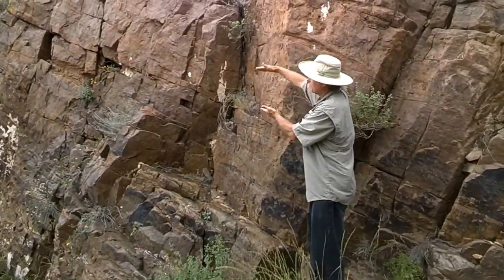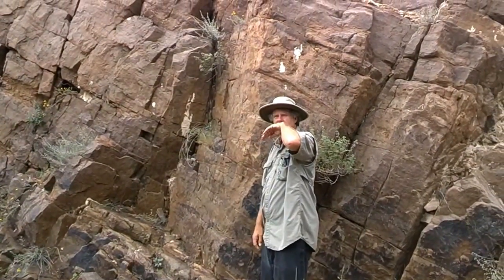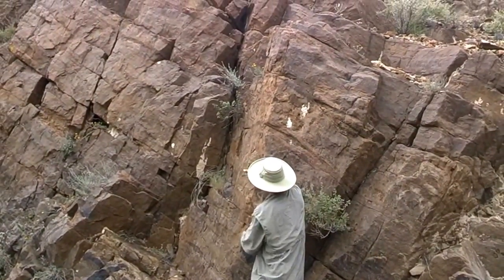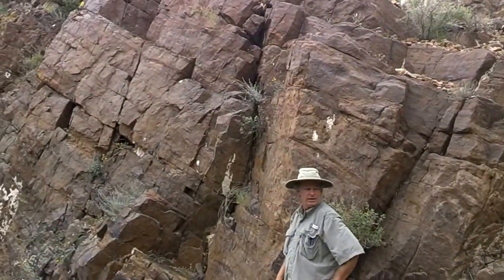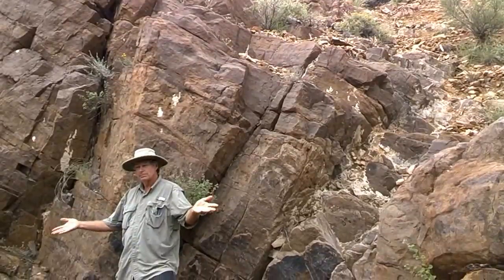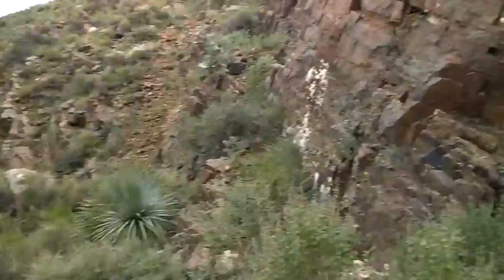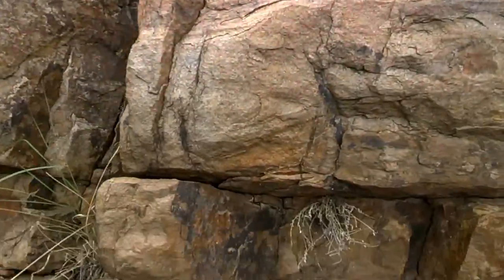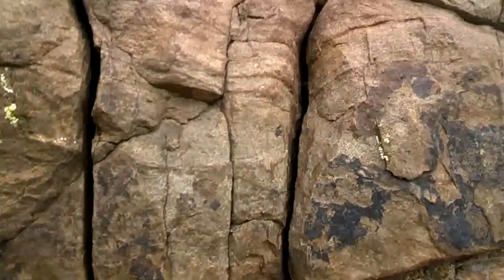Mckelligon Canyon (pt.8)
Field Trip to McKelligon Canyon 09/05/2014
Sedimentology and Structure (UTEP)
Segment 8
direct from glass no edit